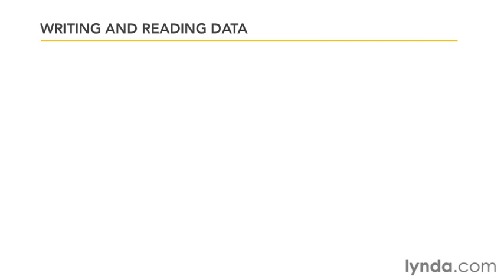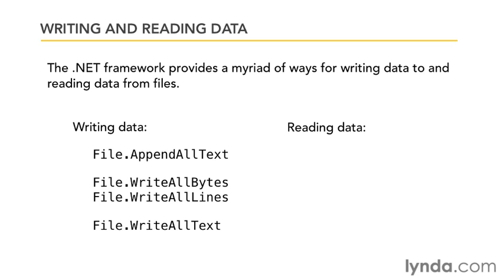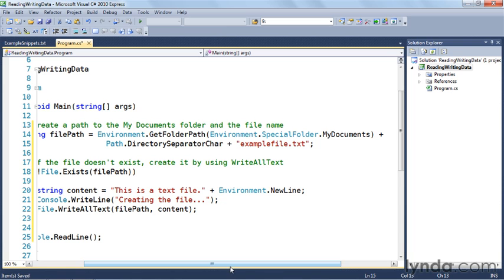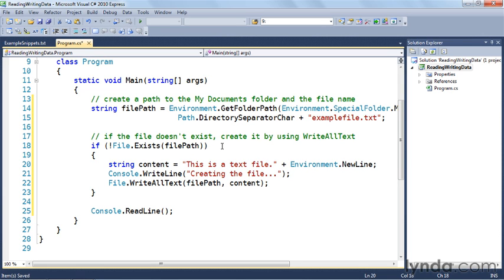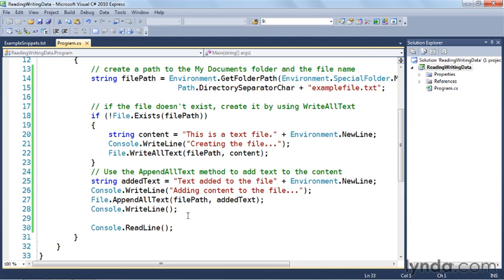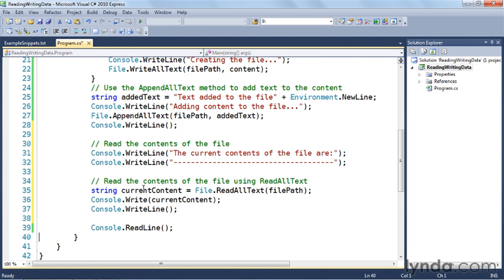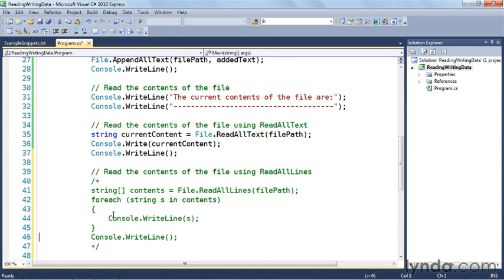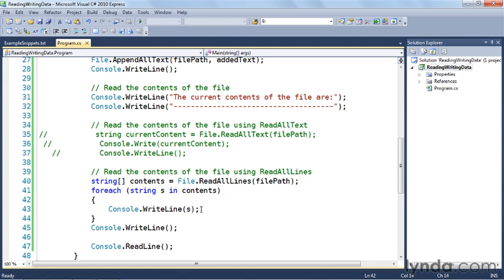C# Essential Training9_5